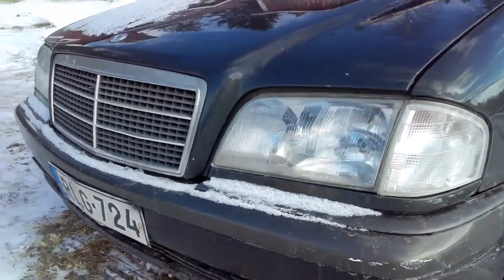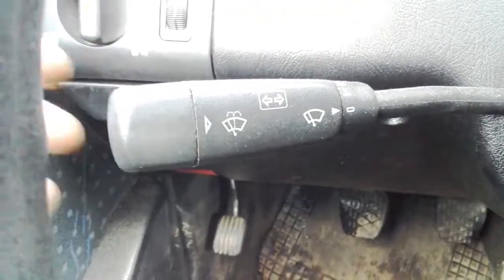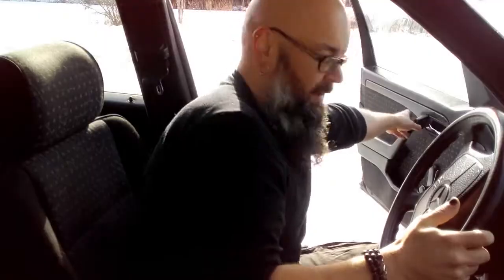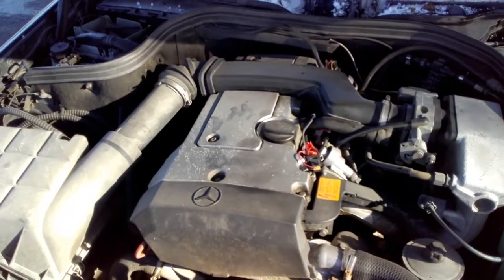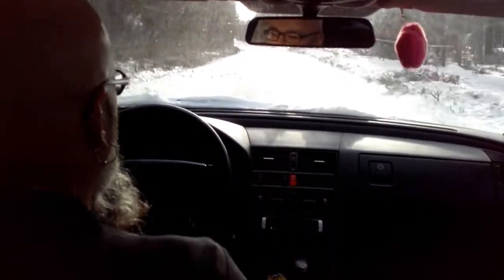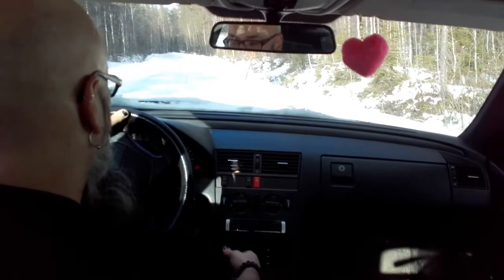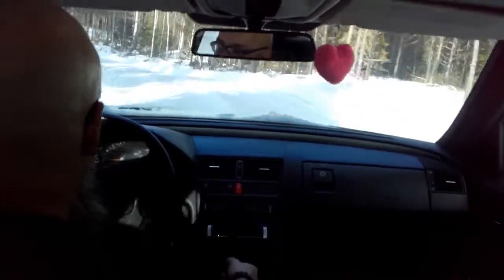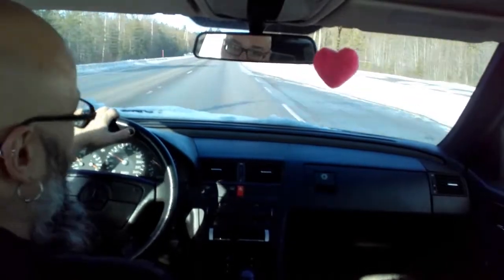Jules´s tribute two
This is just yet another tribute